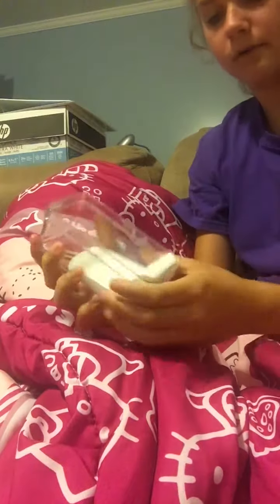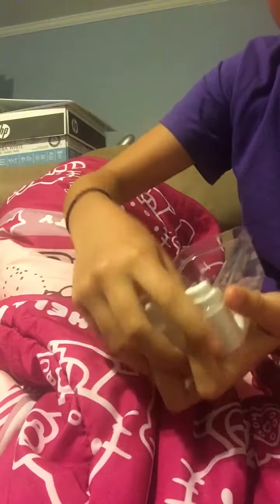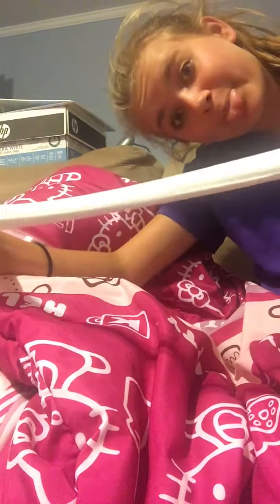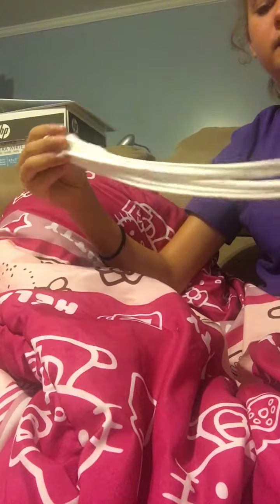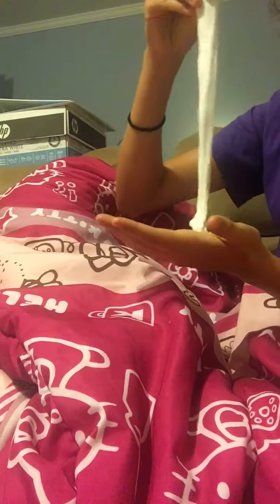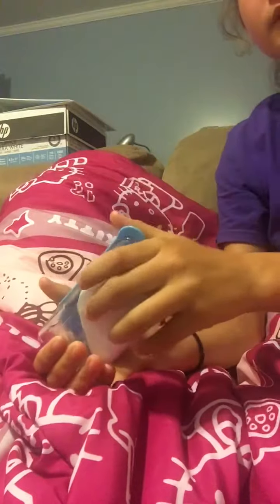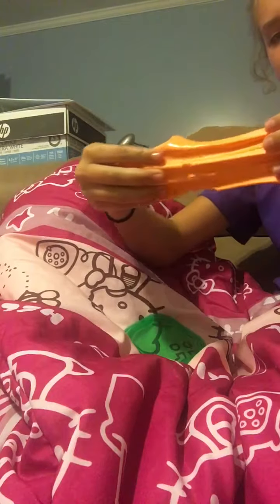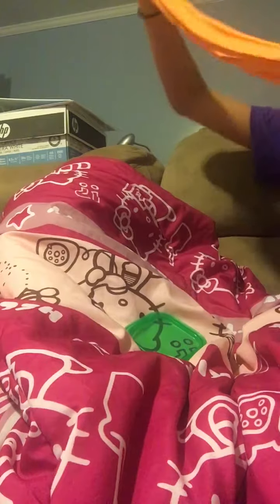June 2017 - Ashley's Slime Obsession Pt. 6